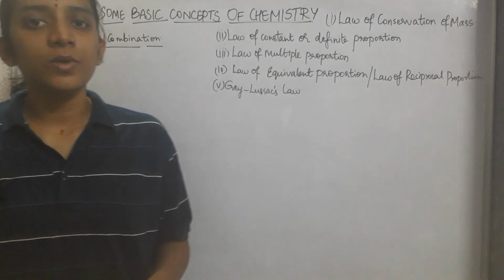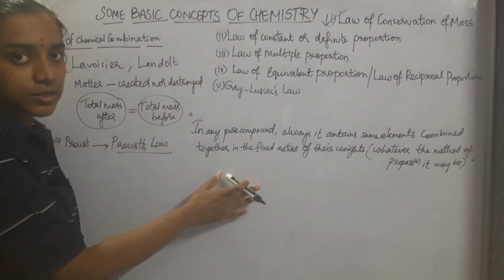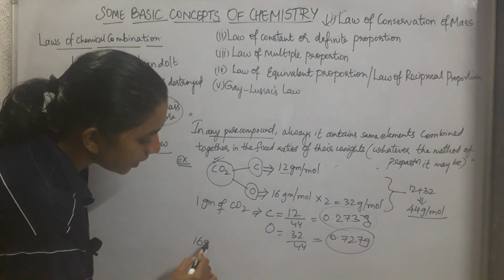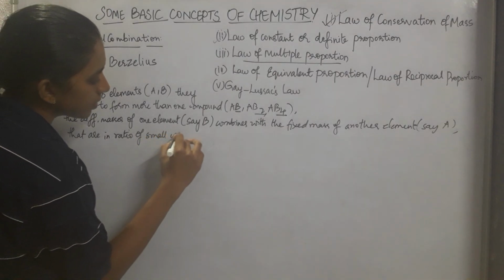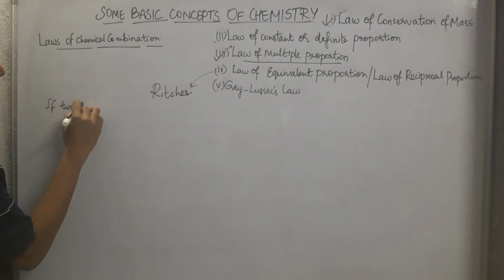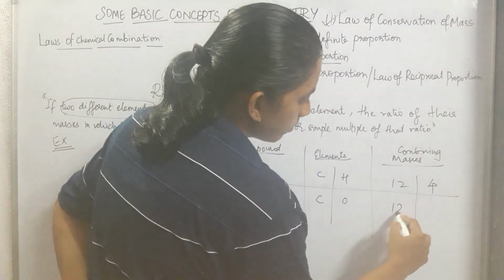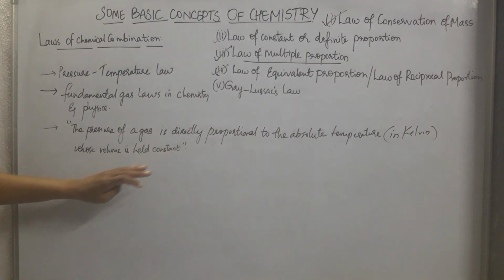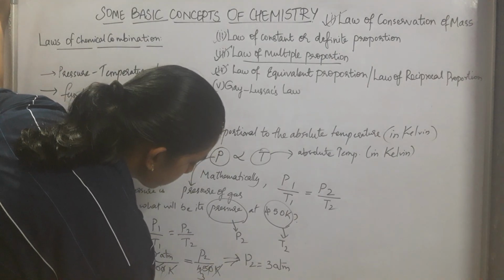Some Basic concepts of Chemistry (Laws of Chemical Combination)